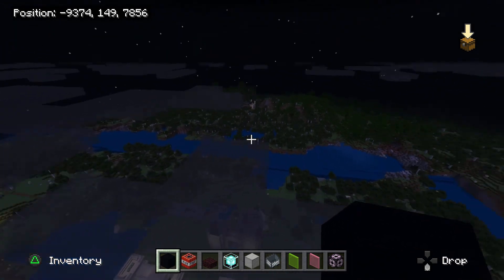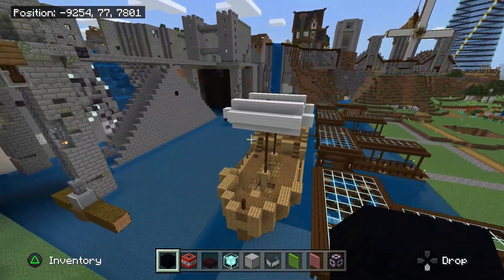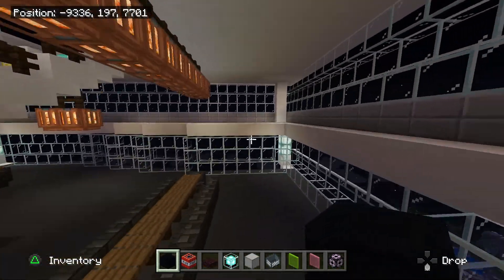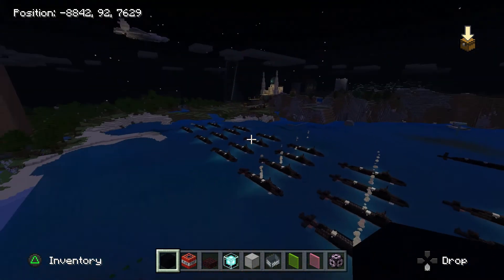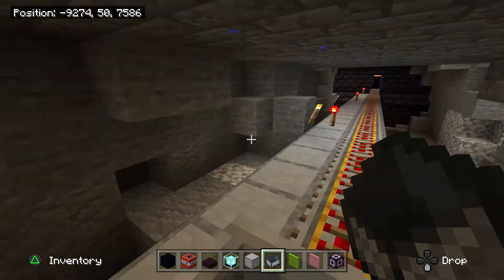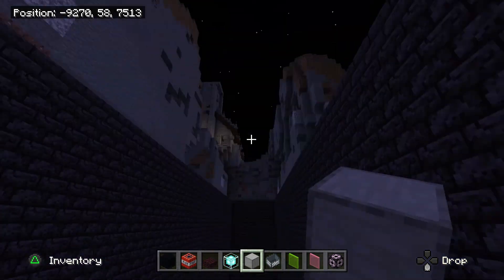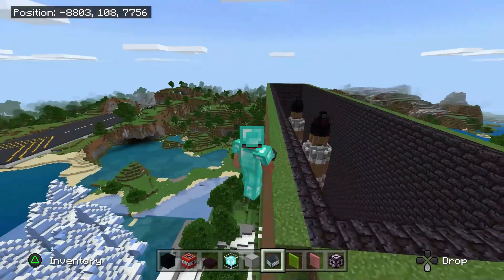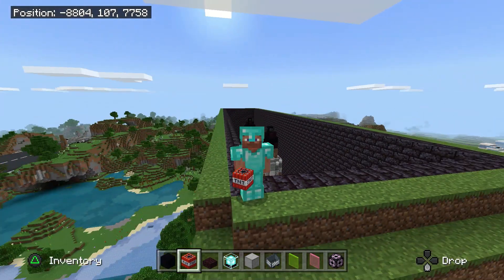Minecraft - FUTURISTIC CITY BUILD #1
Add me on Xbox - Zanchh YT